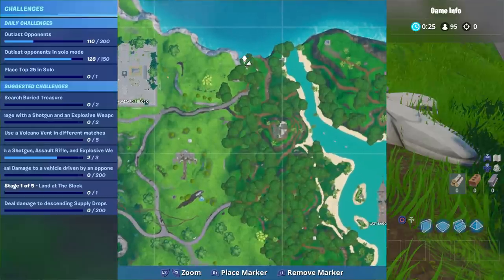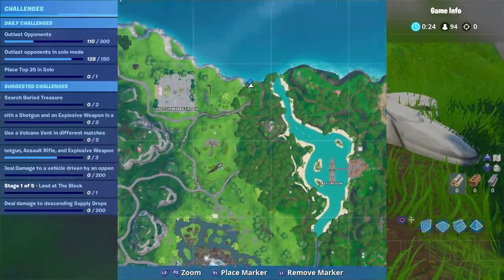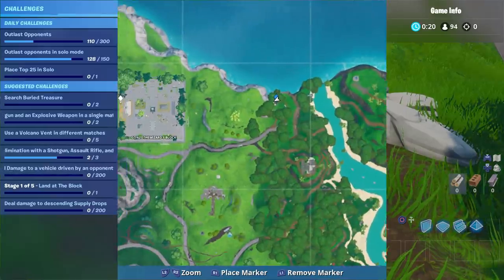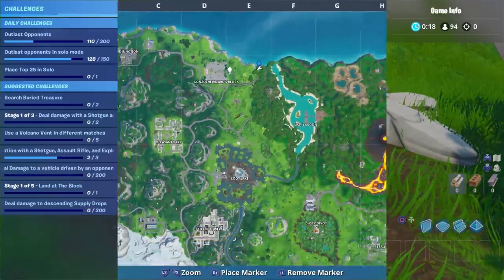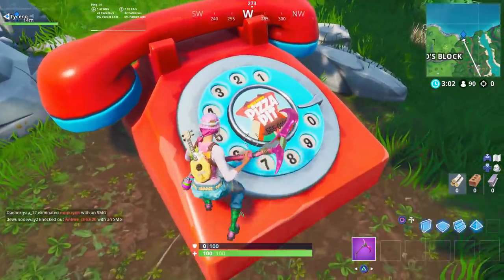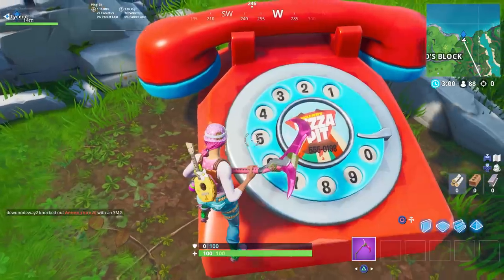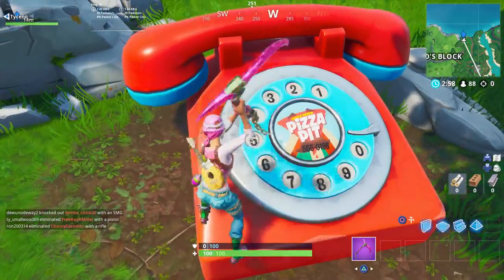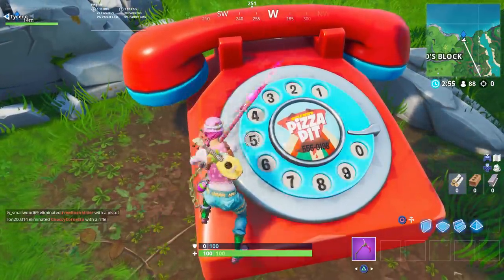"Dial the Pizza Pit Number on the Big Telephone east of The Block" LOCATION FORTNITE CHALLENGE!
Here's the exact location for "Dial the Pizza Pit Number on the Big Telephone east of The Block" week 8, season 8 stage challenge in Fortnite Battle Royale! This is stage 2 of the challenge, which is unlocked after dialing Durrr Burger.